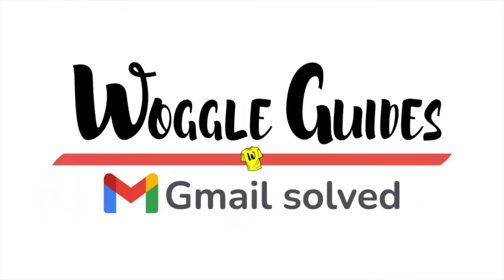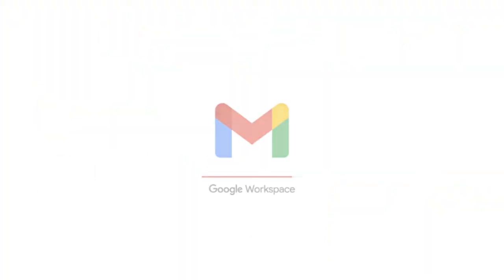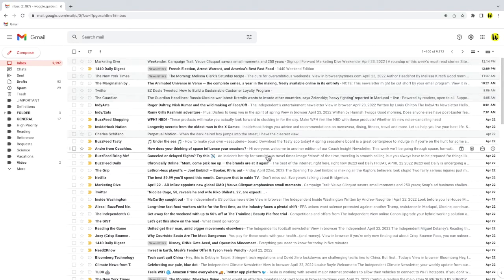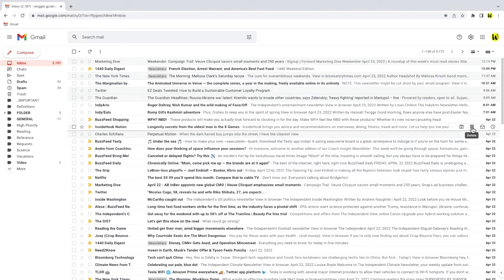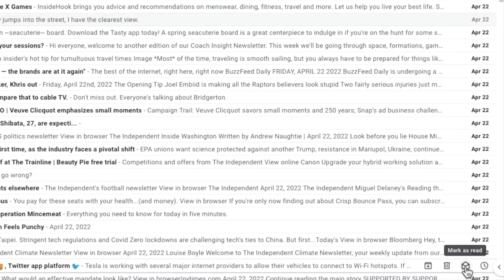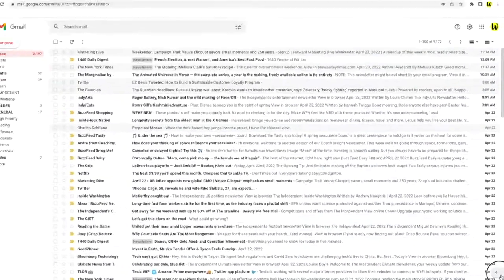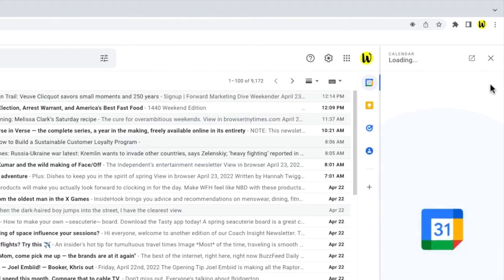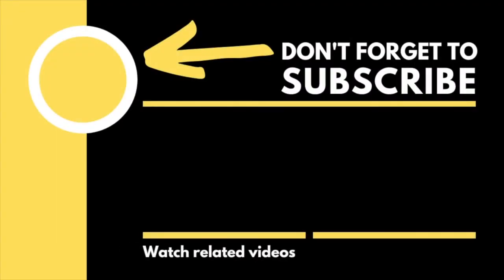How to show Google apps and add ons in the right hand side panel in Gmail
In this guide, I’ll show you how to display the right hand panel in Gmail so you can see the apps for Google Calendar, Google Keep, Google Tasks, Google Contacts and any other add-ons you have added to Gmail.

🕔  Key Moments
00:00 | Introduction
00:12 | How to display the right hand panel in Gmail
01:14 | Wrap up

🔎  Useful links
See more info on the right hand panel in Gmail and what you can use it for in this guide from the Google Support Center - ‘’Use Google products side by side’

From time to time in Gmail
You may want to work with other Google apps such as Google Calendar or Google Contacts. These apps are displayed in a handy panel on the right hand side of the Gmail inbox, but you’ll see in this particular case they have disappeared.

It’s annoyingly easy to hide the right hand panel but you’ll be pleased to know it's quick to add it back.

1 - To do that, I’ll move my mouse to the bottom right of my inbox and you’ll see that there is a small arrow shown there that is easy to miss.
2 - If I move my mouse over it, it pops out a little and the option to ‘show side panel’ appears. Lets click on that once.
3 - The right hand side panel showing your Google apps is then restored.